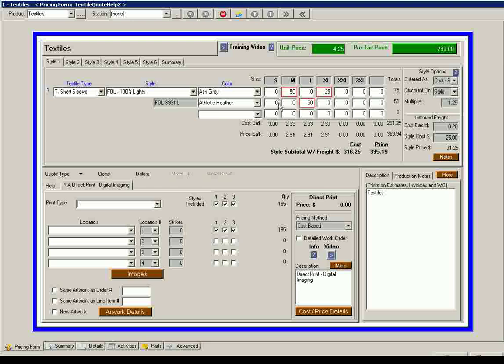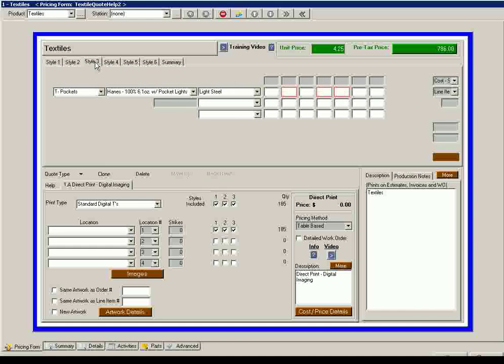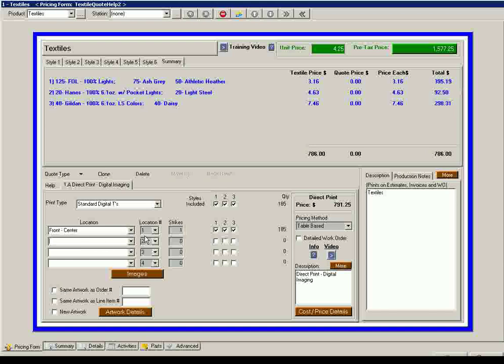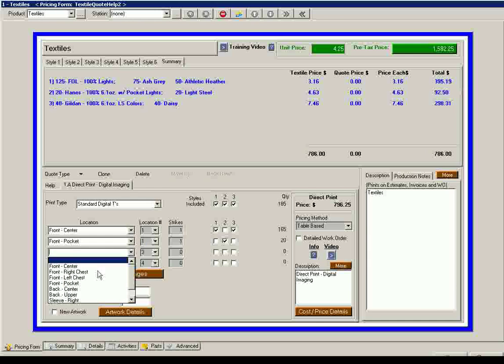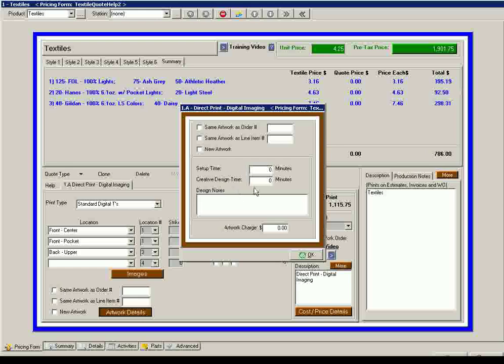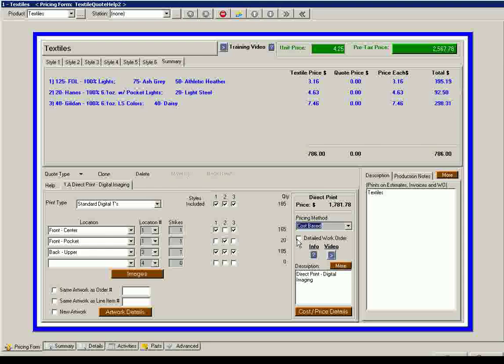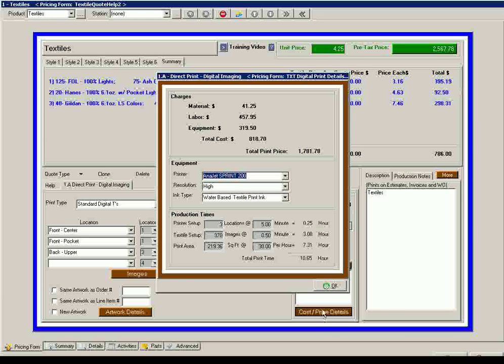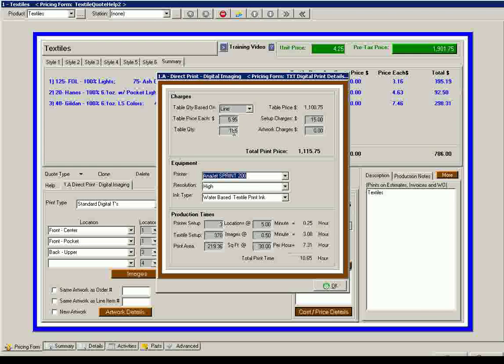pv_textile_dp_digital_imaging.mp4